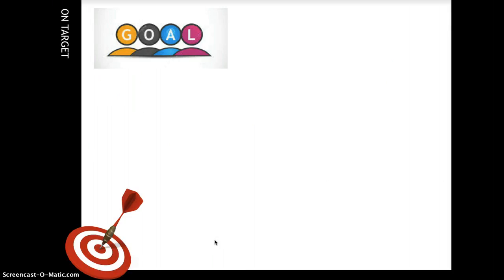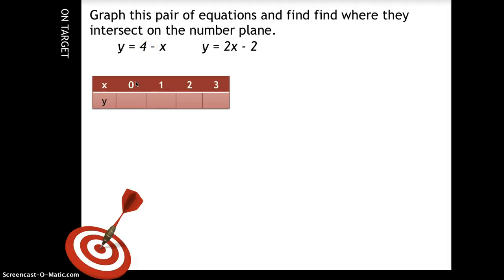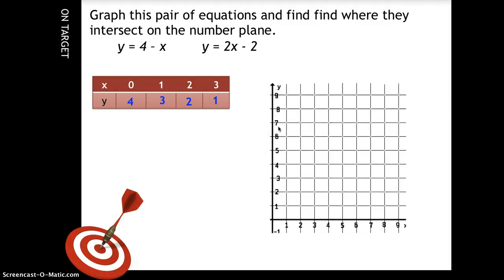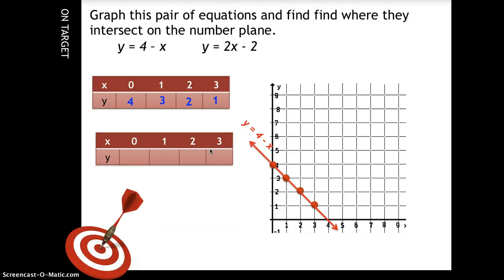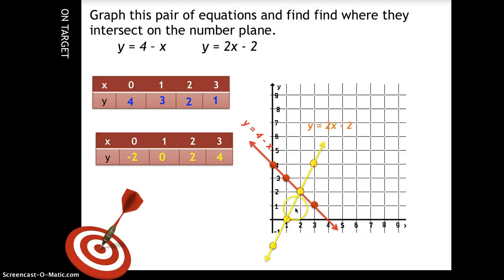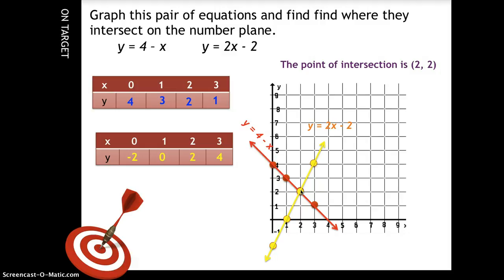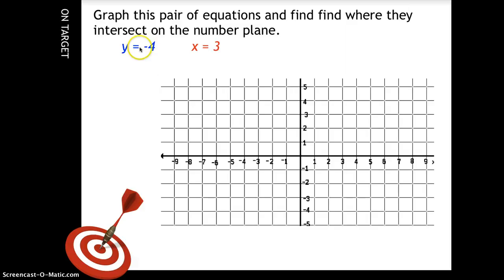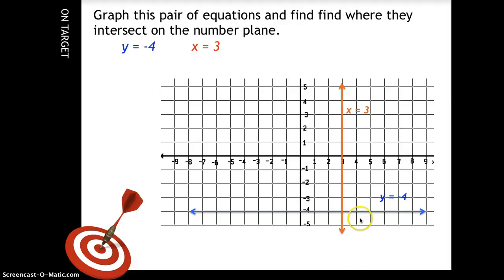CIC Point of Intersection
finding the point of intersection of 2 functions (linear)